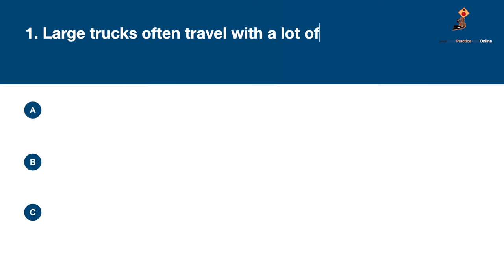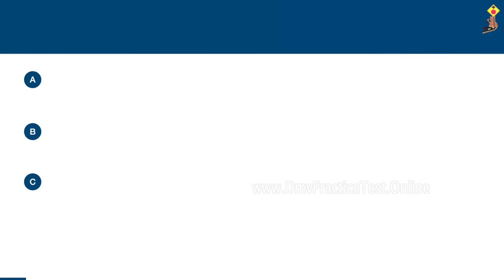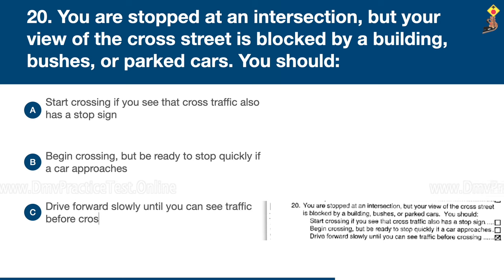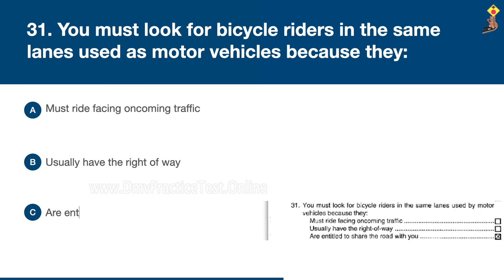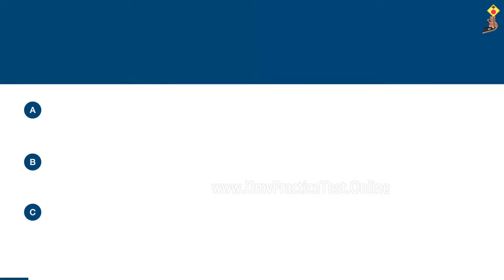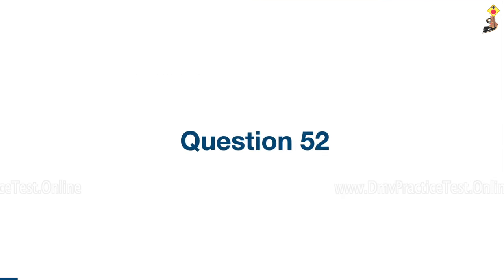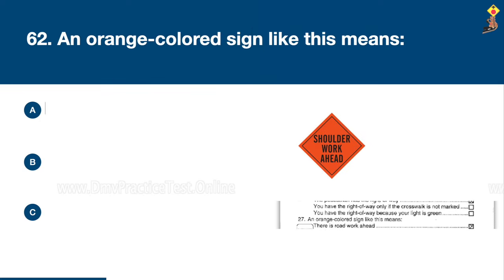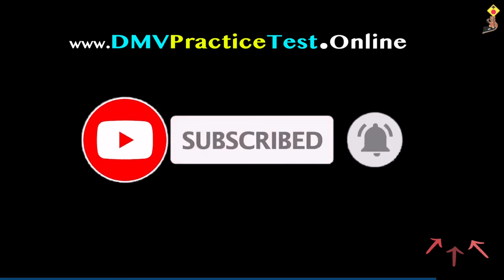California DMV Permit Test 2024 (Original Question Papers)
California DMV Permit Test 2024 will help you to practice for your upcoming dmv test.In this video, We have provided original DMV questions from old dmv test papers.The more you practice, the more you will succeed.

We suggest you to go slow, watch each question carefully, think your answer and wait for the timer to reveal you the right answer. Match your answer, and correct yourself if your answer is incorrect.

If you practice using above learning technique your chance of passing the DMV written test will increase many times. If you have any doubt you can ask me in the comments, I will try my best to reply you asap. Good luck my friend!

About this video:
We are going to cover DMV written Test California 2023 (Original Question Papers). We made it to show you what the real test will be like in DMV written test California. This will help you to get drivers license in 2023

Video covered:
 1. Two previous DMV original test papers
 2. Each question explain with correct answer
3. You practice exactly same questions, mentioned in above video on our

Get ready to ace your California Driver Permit Test with our this California DMV practice test! Our video dmv study guide will help you prepare for the California Driver Written Test, so you can get your drivers license in California.

Before getting behind the wheel, it's important to understand driving laws and feel confident about your driving abilities. That's why the California Driver Written Test is required for all new drivers. This test covers 71 real questions and answers from previous actual DMV exam that include the basics of driving to road rules and safe driving habits.

The questions on above California DMV practice test are taken straight from the California Drivers handbook and are designed to reflect the questions you'll see on the real California permit written test.